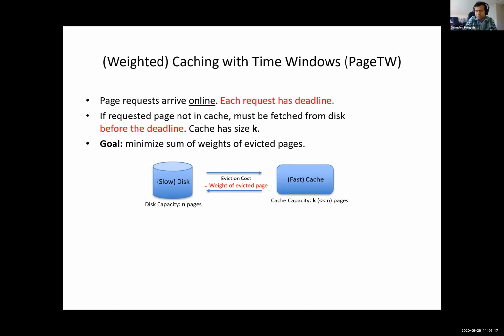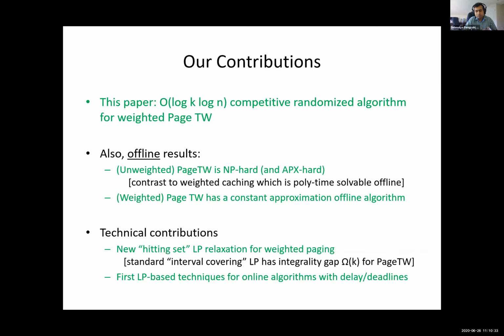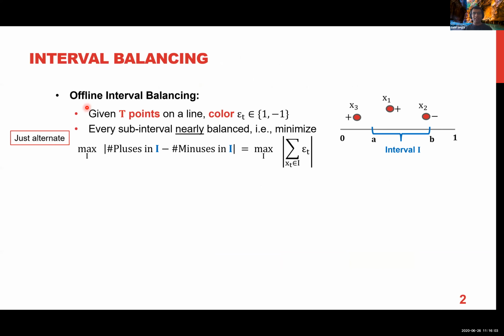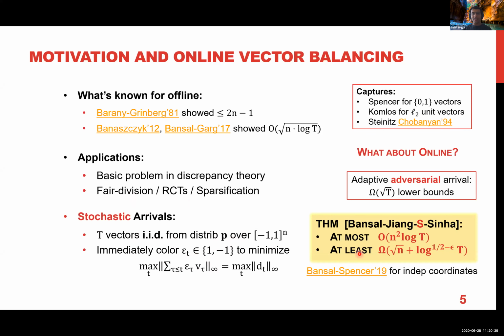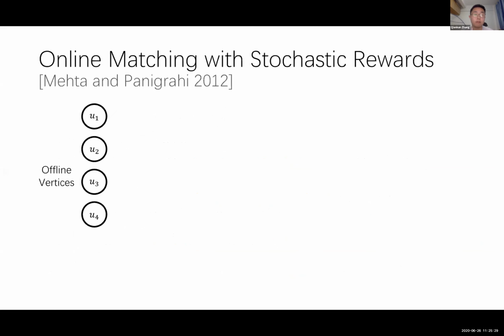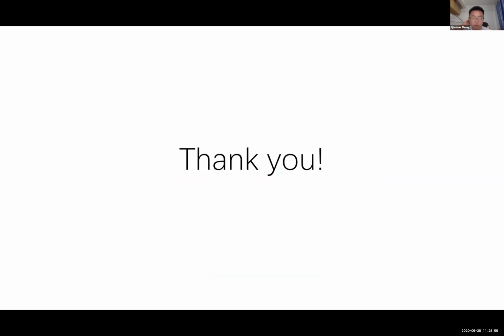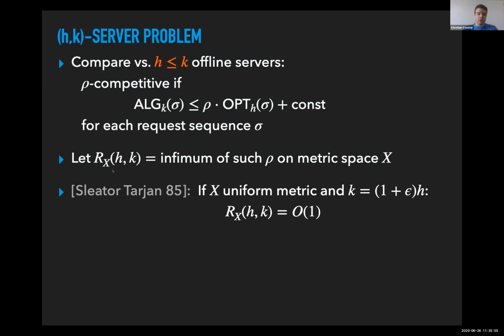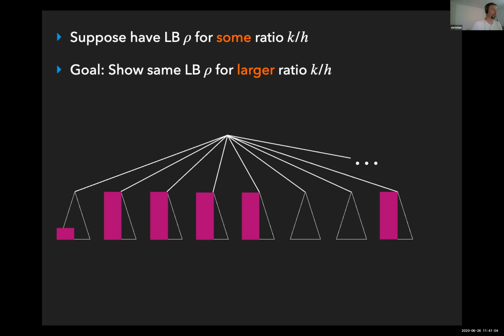STOC 2020 - Session 9A: Online Algorithms